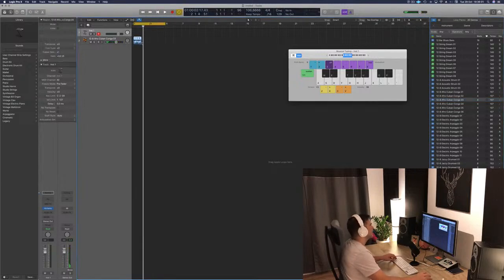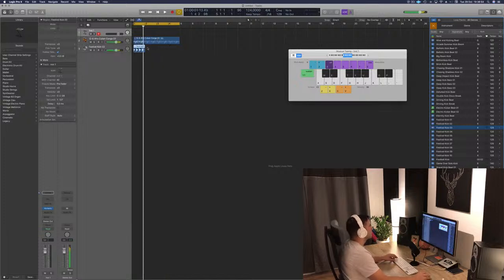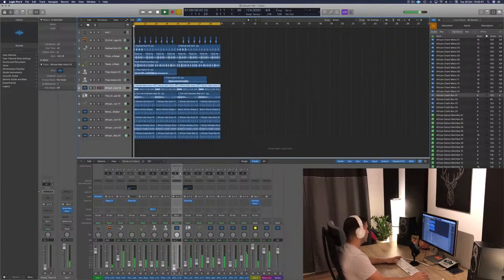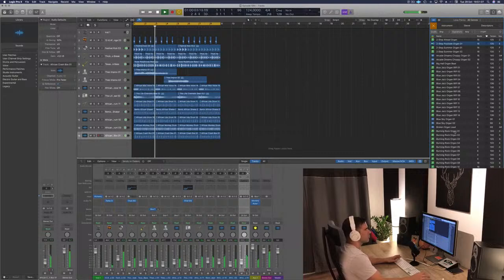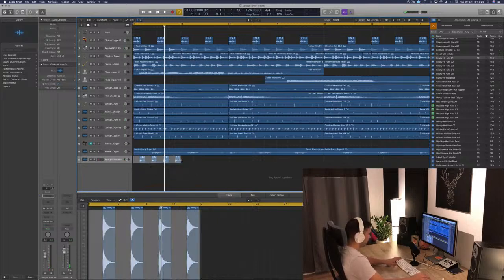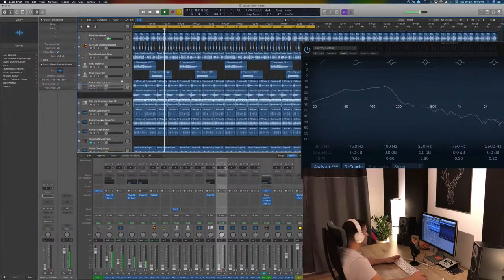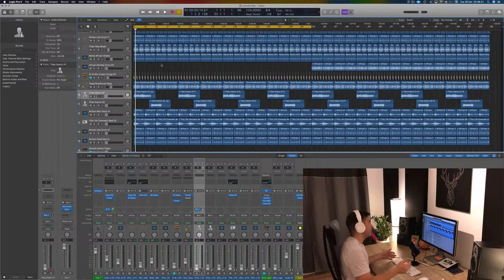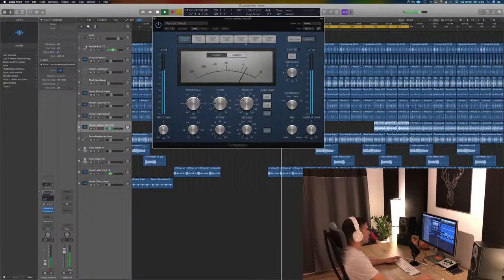How To Make Afro House From Samples in Logic Pro X | Live Electronic Music Tutorial #019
Discover how to create Afro House music entirely from samples included in Logic Pro X in our Live Electronic Music Tutorial #019. In this episode, we start by importing and processing samples into separate channels, applying a basic mix as we introduce new elements. Once we’ve established the foundational parts, we refine and remix each individual element, carefully balancing the mix. Finally, we build the arrangement and complete the track, giving you a practical, step-by-step guide to producing your own Afro House tunes.

Follow along with our free tutorial and practice using the included Logic Pro X Template. The Live Electronic Music Tutorials are designed to help producers of all levels learn at their own pace, anytime and anywhere. Unlock the secrets of electronic music production now!

Download the Logic Pro X Template from this Session:
How To Make Afro House Logic Pro X Template: